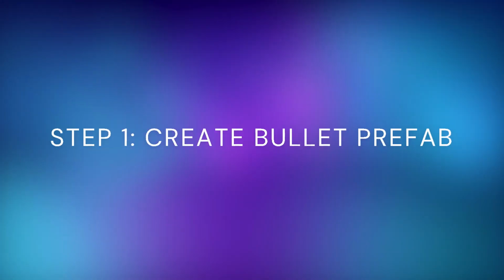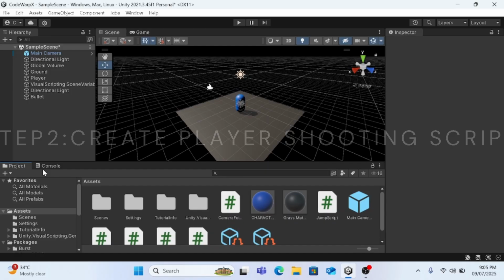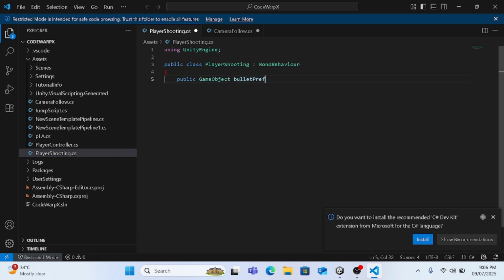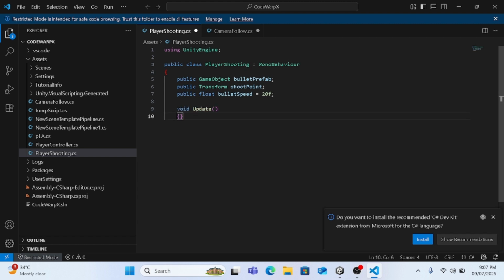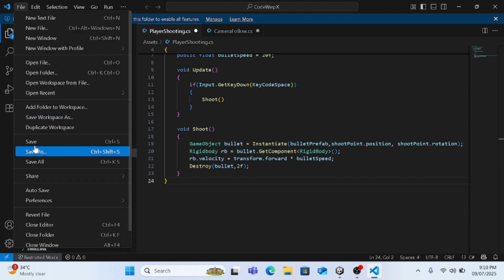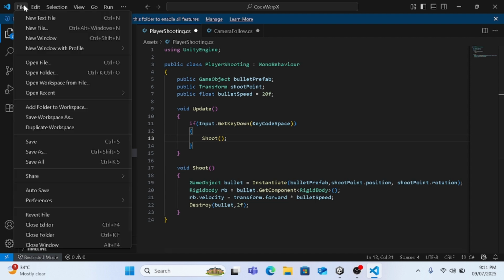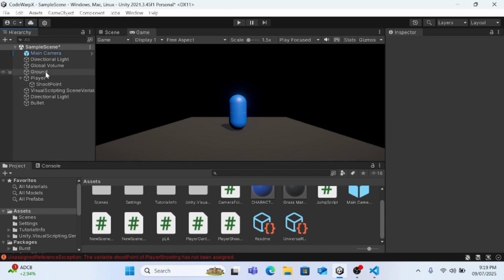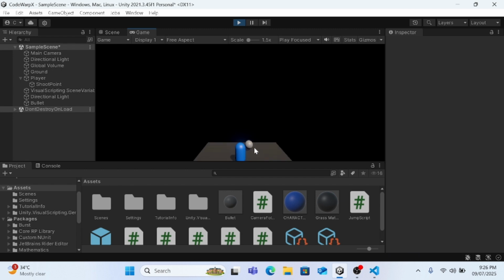Player Shooting Bullets| Shooting System In Unity Tuorial| Unity #4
Player Shooting Script Code:-

using UnityEngine;

public class PlayerShooting : MonoBehaviour
    public GameObject bulletPrefab;
    public Transform shootPoint;
    public float bulletSpeed = 20f;

    void Shoot()
        GameObject bullet = Instantiate(bulletPrefab,shootPoint.position, shootPoint.rotation);
        Rigidbody rb = bullet.GetComponent(Use Angle Bracket!)(Use Angle Bracket!)();
        rb.velocity = transform.forward * bulletSpeed;
        Destroy(bullet,2f);

Chapters:-
0:17 - STEP1:CREATE BULLET PREFAB
0:57 - STEP2:CREATE PLAYER SHOOTING SCRIPT
1:15 - STEP3:WRITE PLAYER SHOOTING CODE
3:53 - STEP4:CREATE SHOOT POINT OBJECT
4:26 - STEP5:ASSIGN VARIABLES IN INSPECTOR
4:58 - STEP6:TEST YOUR SHOOTING